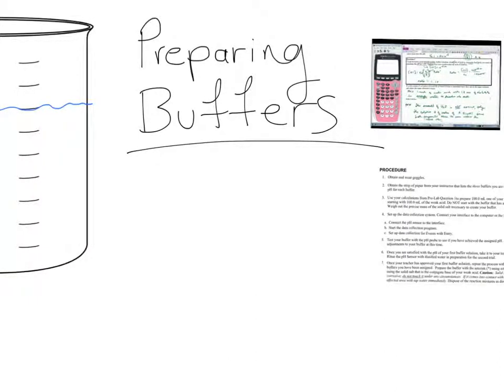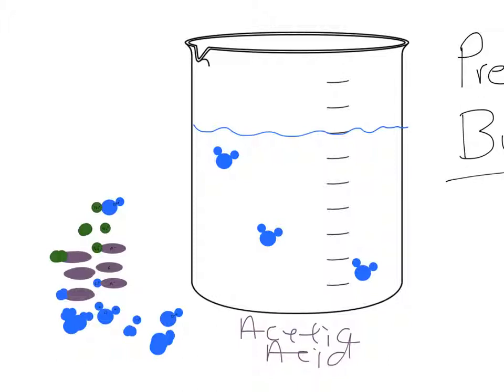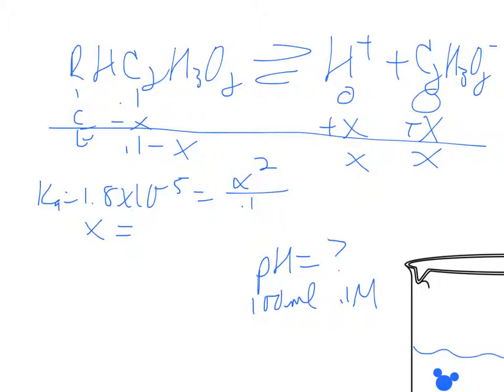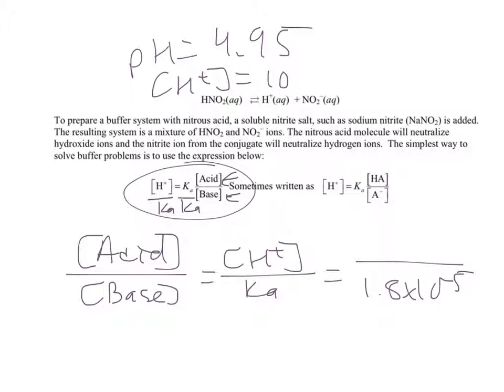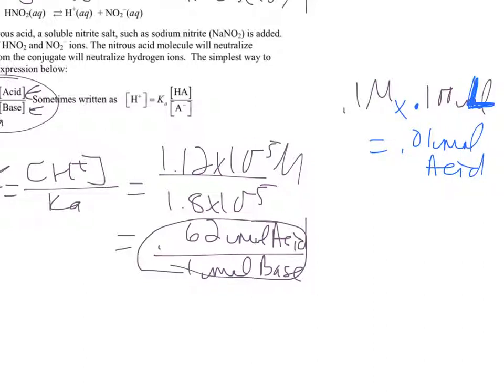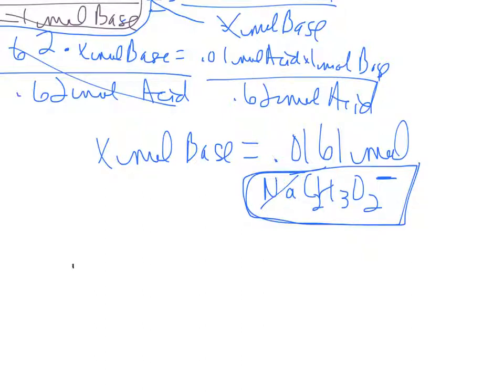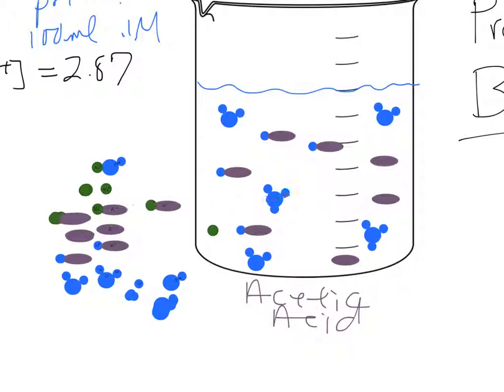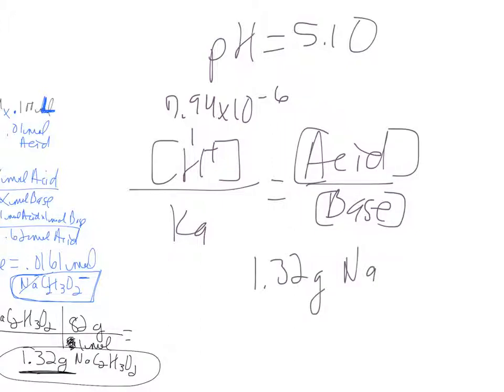preparing buffers pH 4.95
Made with Explain Everything. Example calculations for Preparation of a Buffer lab.